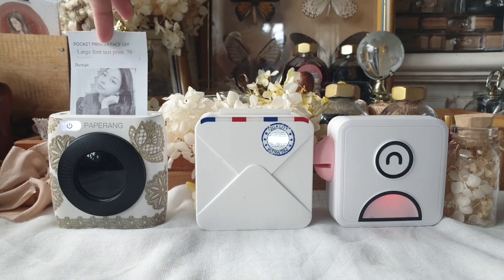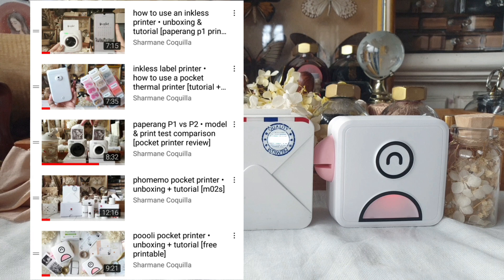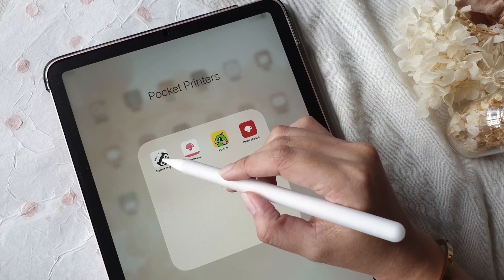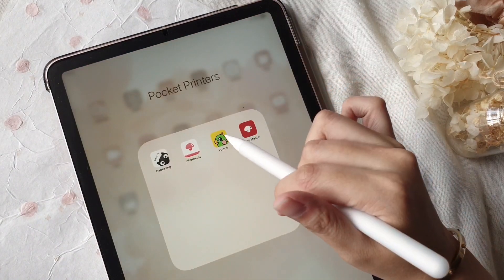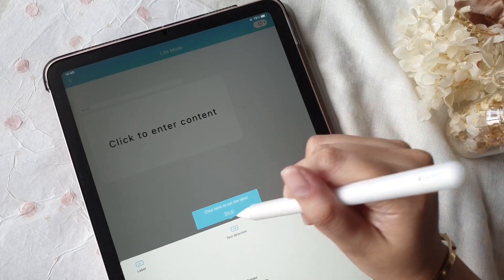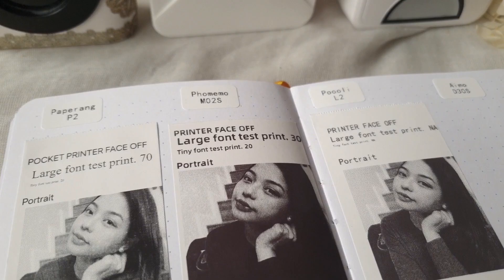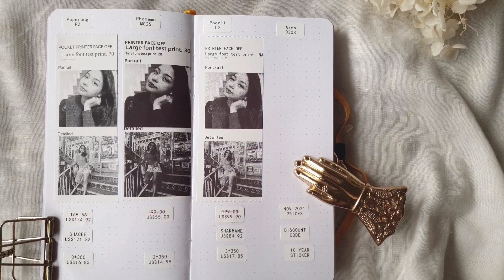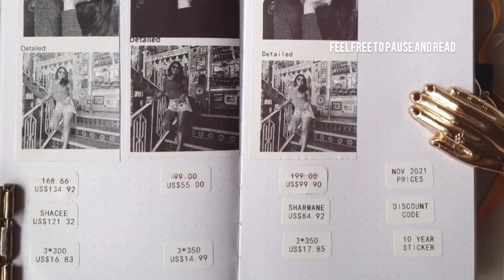paperang vs. phomemo vs. poooli • model & print test comparison [best pocket printer for you]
☆ Today is the most awaited day  where I do a side-by-side test print of all the three different thermal, inkless, bluetooth printers which I now happily own. In this video I will compare the Paperang P2, Phomemo M02 and the Pooli L2. If you want to know what thermal printer is the best for your needs, hopefully this video will help you make that decision!

☆ In this video I will compare printing time and printing output performance of each unit and also dabble with the pricing as well. But if you were looking for a more technical and detailed review, tutorial or unboxing for each specific unit I already have those covered! You can go ahead and check out my POCKET PRINTER PLAYLIST HERE:

So She Gathers
*we can only produce 15 kits a month. pre-order slots for the kits and all other products in the shop usually sell out within the first 24-72 hours of restock. restock is scheduled is every first friday of the month at 8pm PHT. feel free to set an alarm or follow/favorite the shops to get notified when there is a shop update.